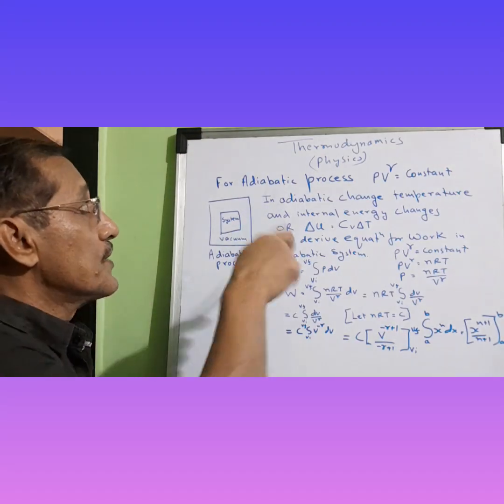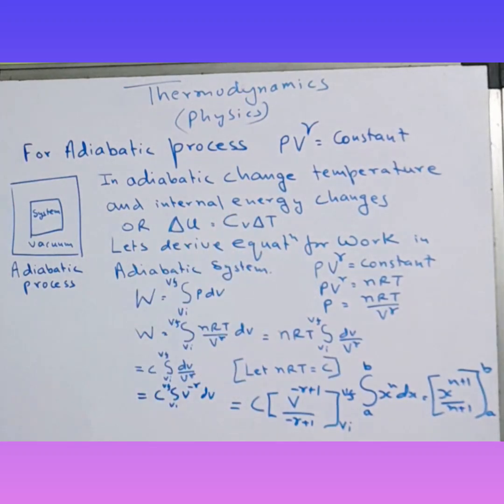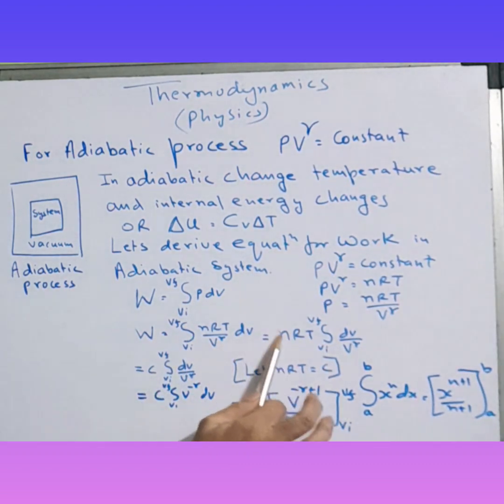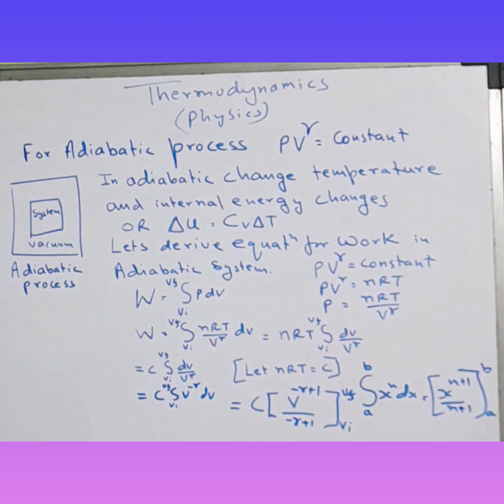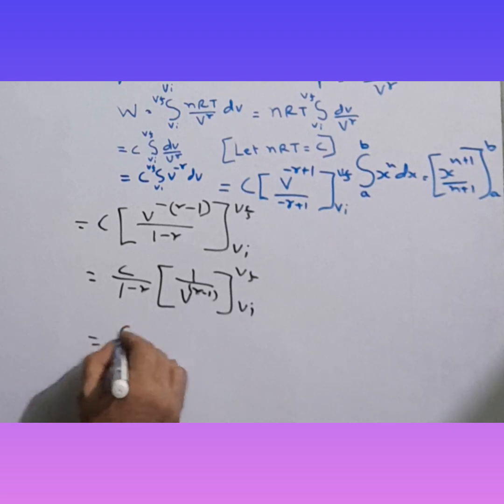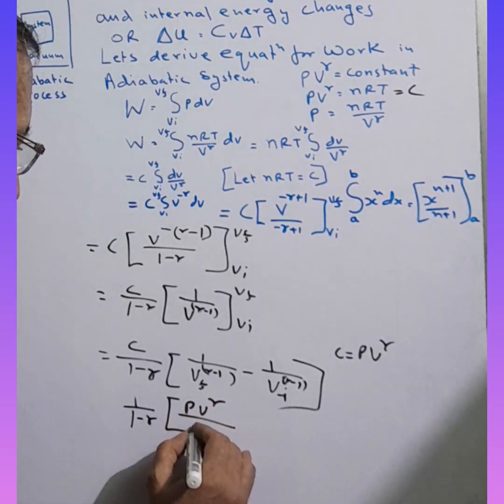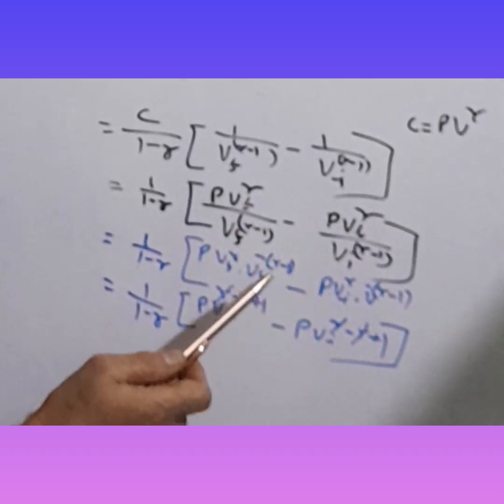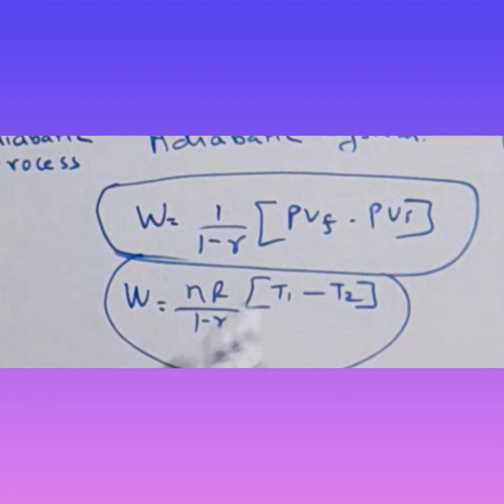Thermodynamics(physics) Derivation of work in adiabatic process